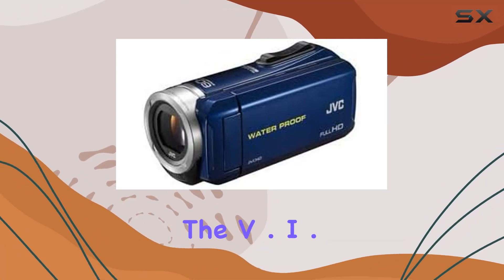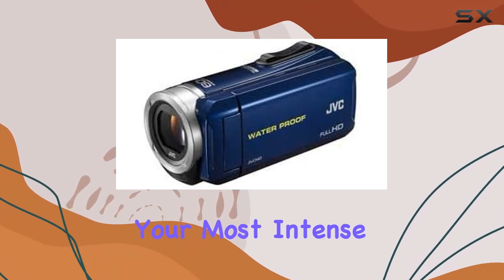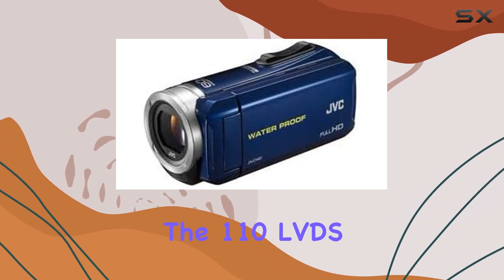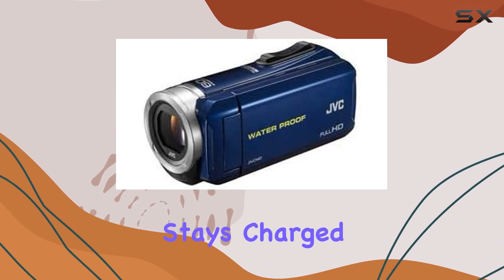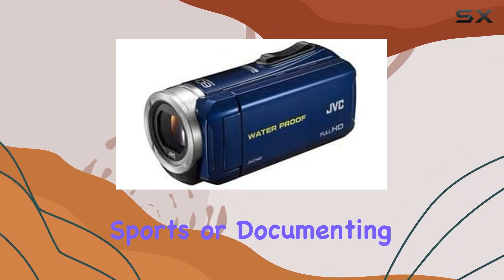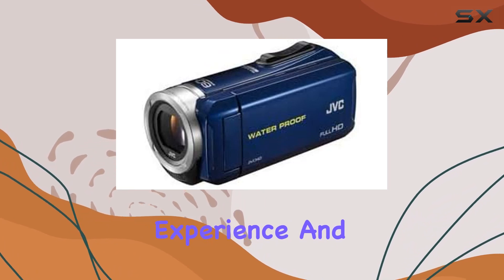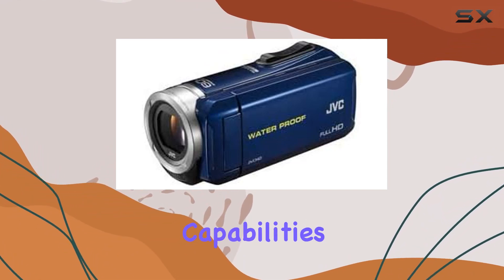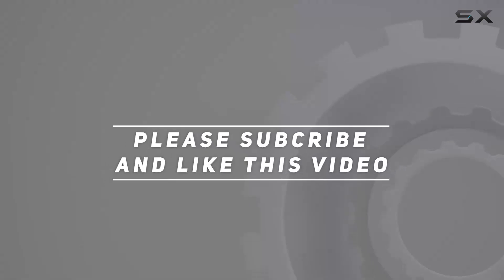V.I.O POV 1.5 M Review: The Ultimate POV Action Camera?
0:00 Intro
0:06 Review

Things that we mentioned in this video:
JVC Kenwood JVC Video : B00MVROFNS